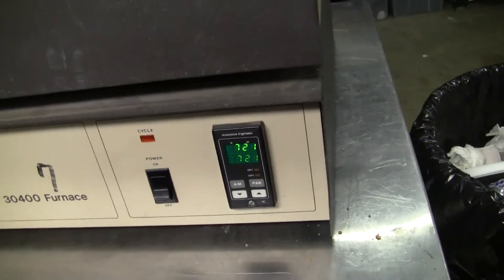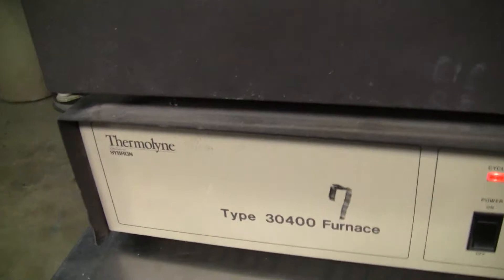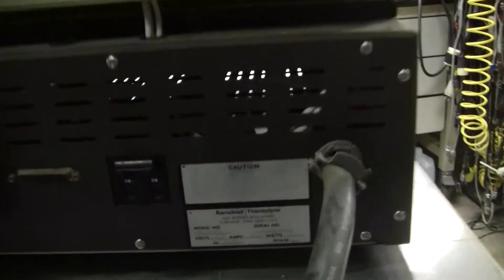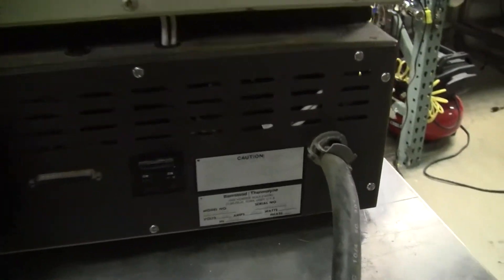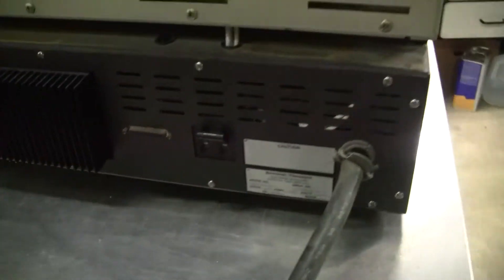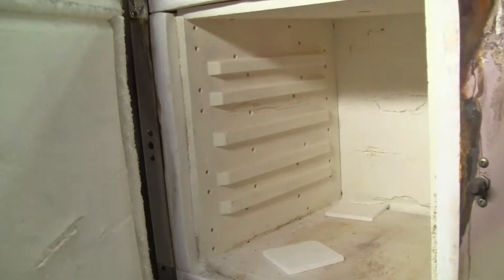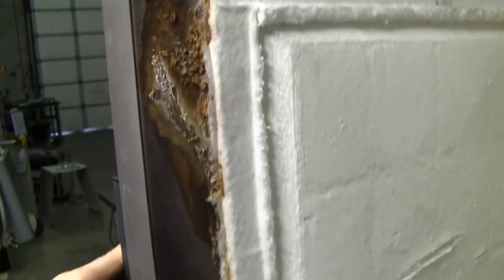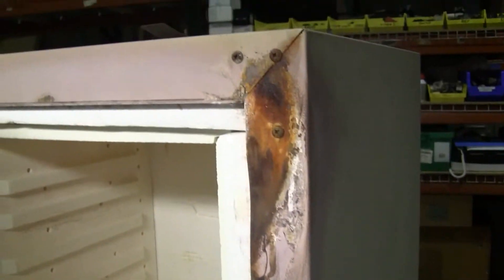Furnace Thermolyne Model 30400 Furnace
For sale from HiTechTrader - Thermolyne Model 30400 / F30420CM Ashing Furnace 14 x 14 x 14" Max temperature range 975°C / (1787°F) 240V 50/60 HZ  23 amps  5500 Watts